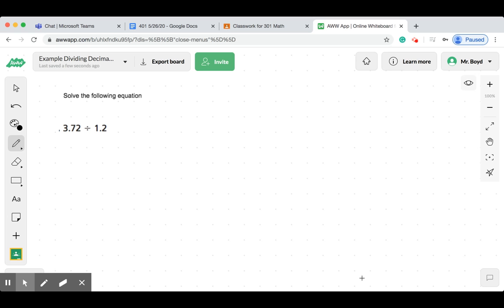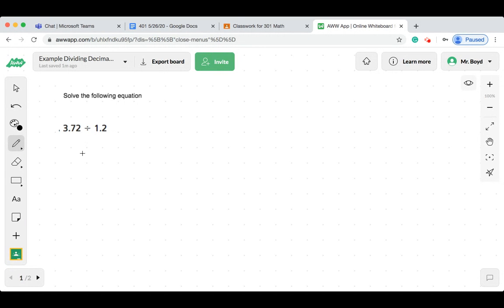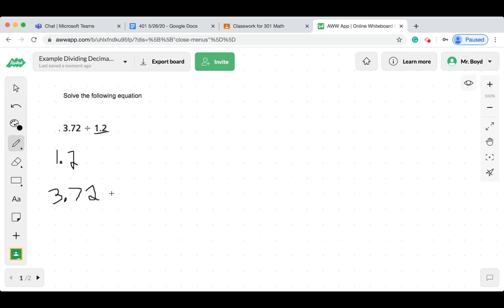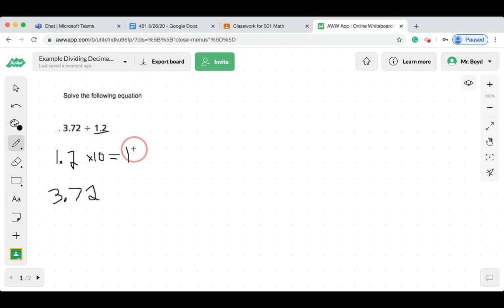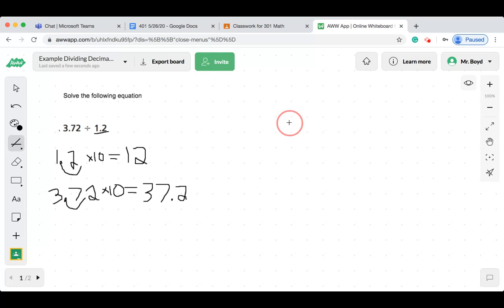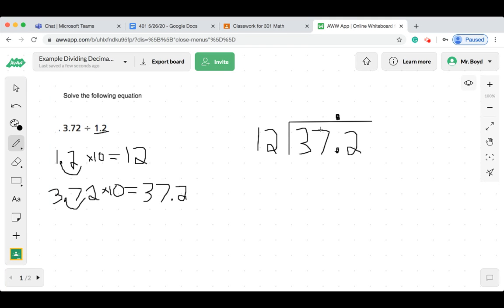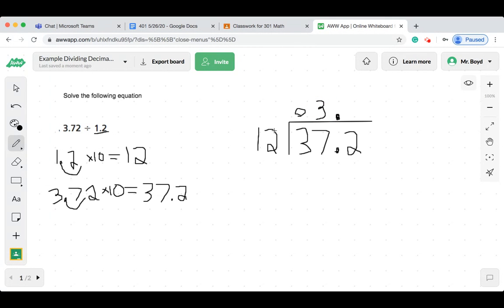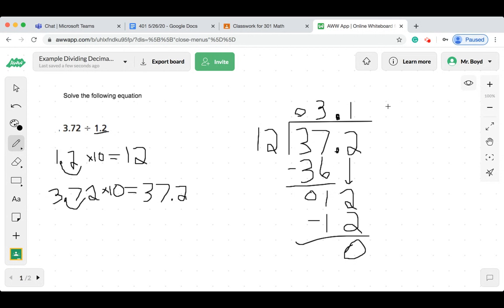501 Decimal Divided by a Decimal